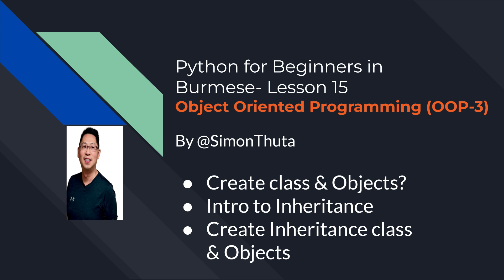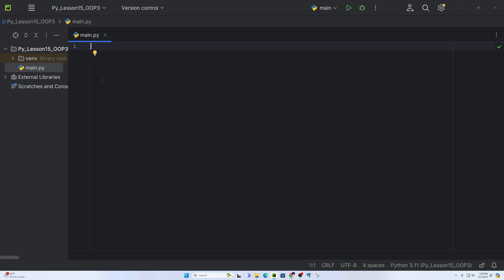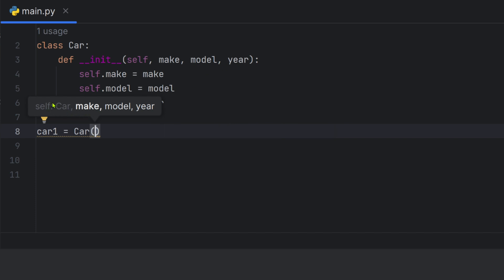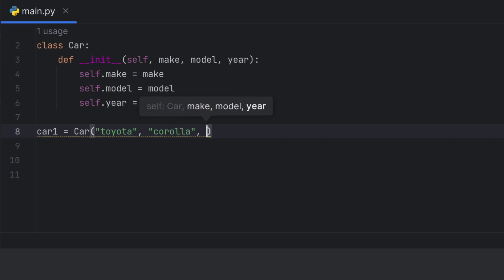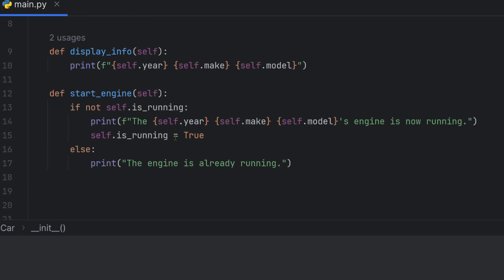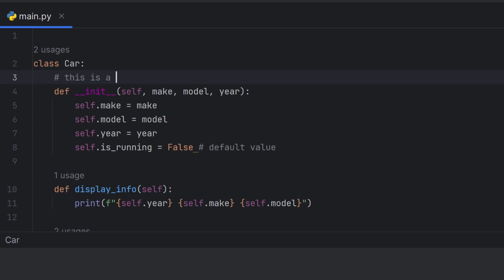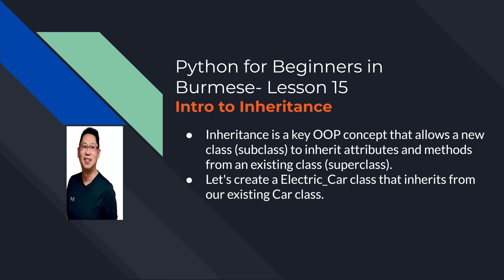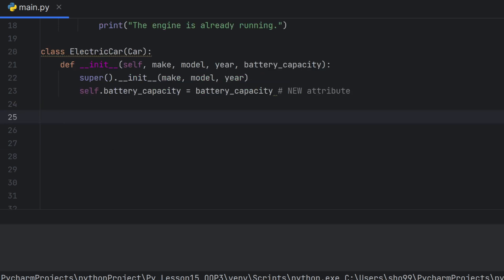PYTHON LESSON 15 OOP-3 in Burmese presented